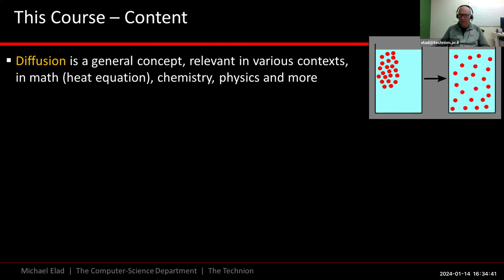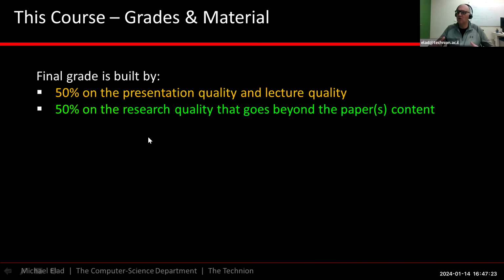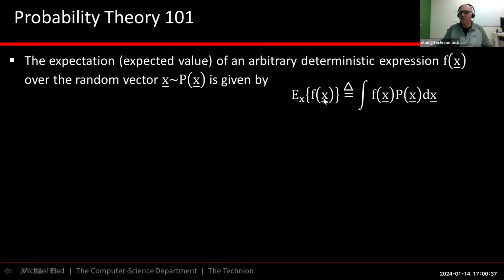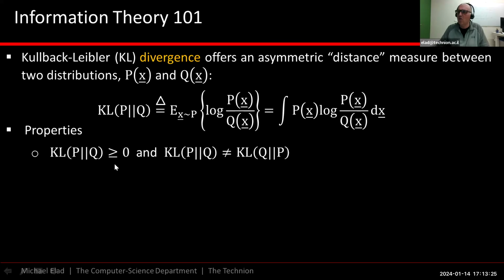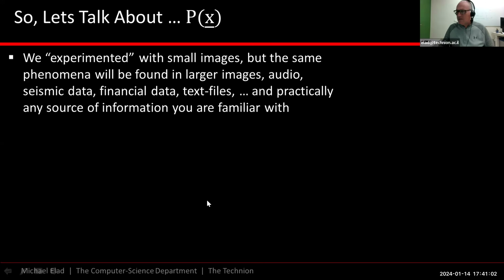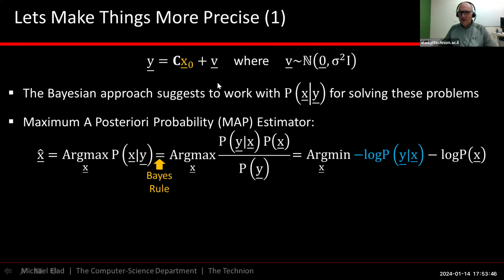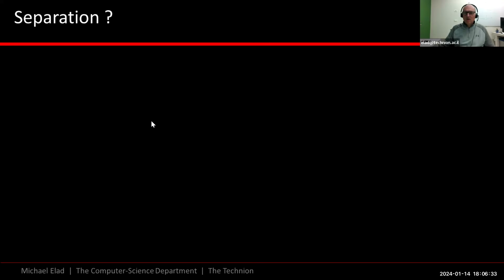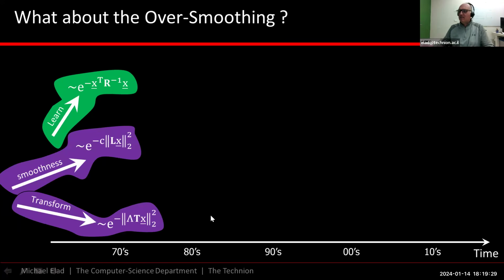Meeting No 01 - Introduction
Generative AI - Diffusion Models

This is the first meeting of this Technion's course, in which  a brief mathematical review and a beginning of the background chapter are given.